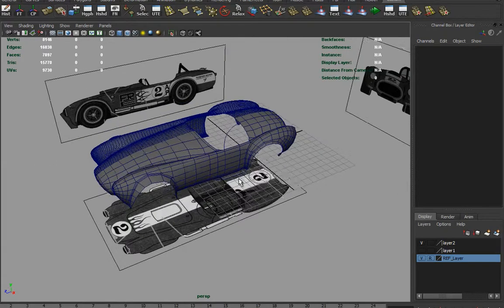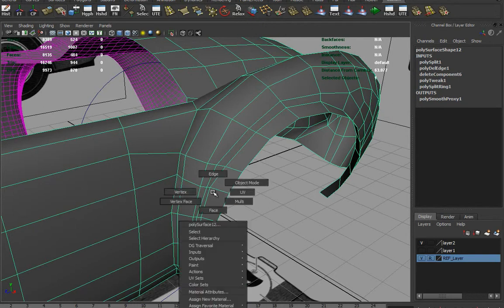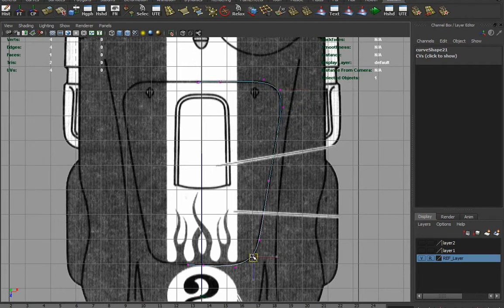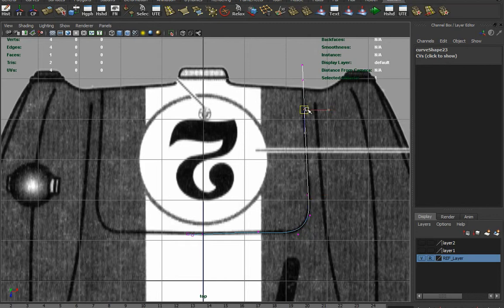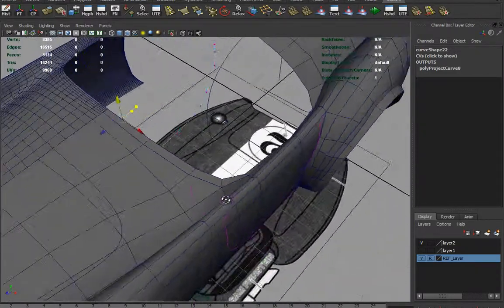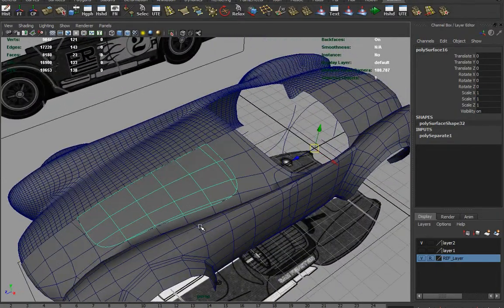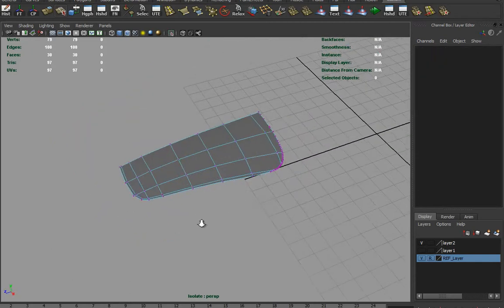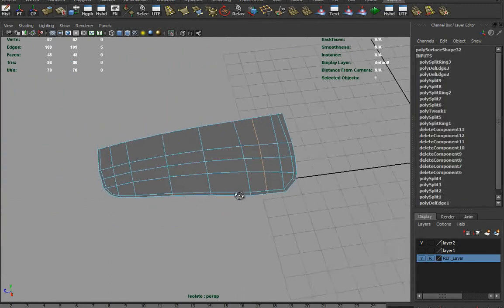Cobra427 08 Curve Projections